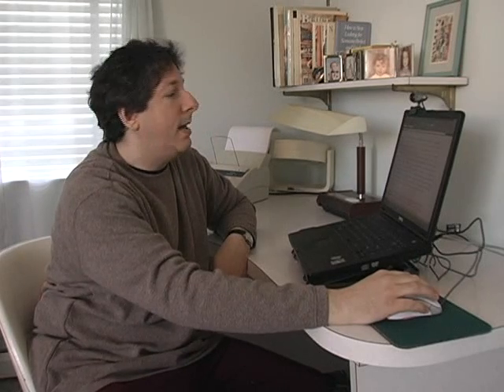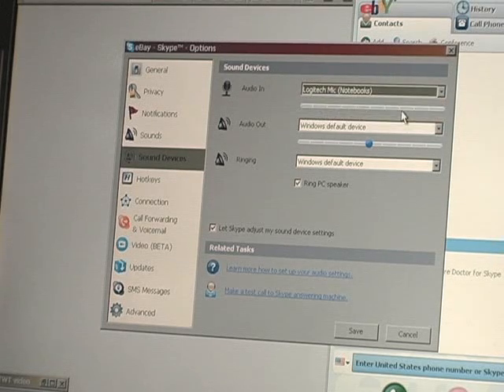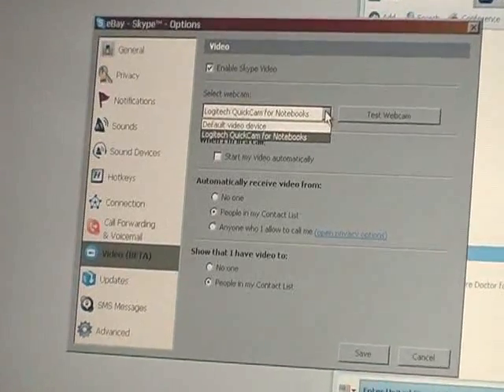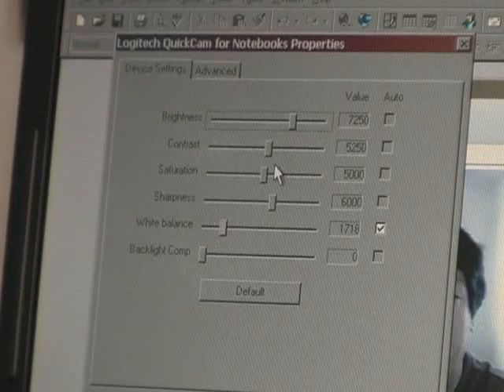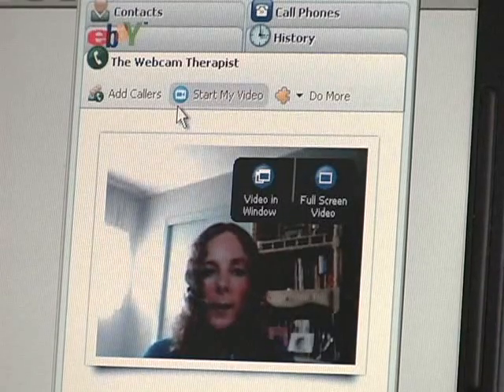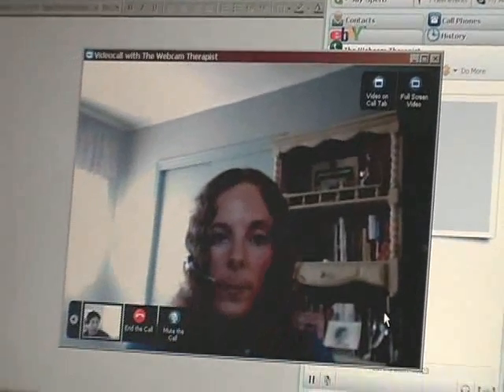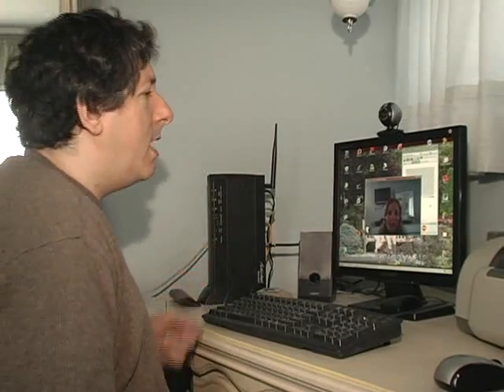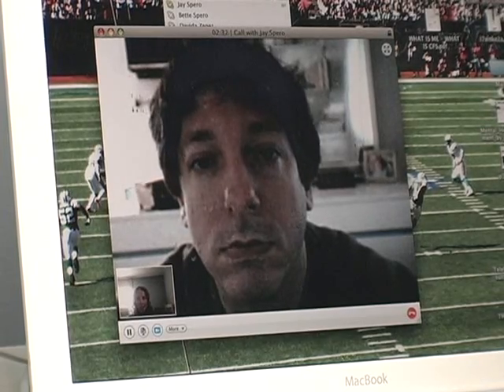Webcam Therapist Video Call Demo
Demonstration of an online video call with the Webcam Therapist.